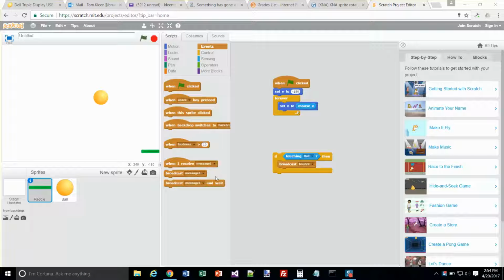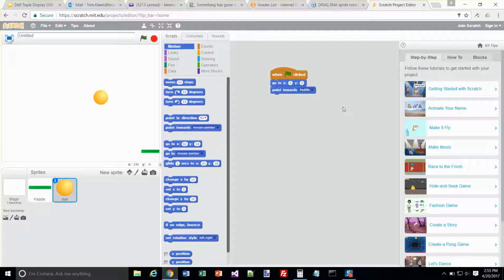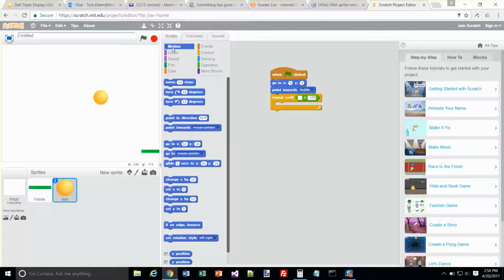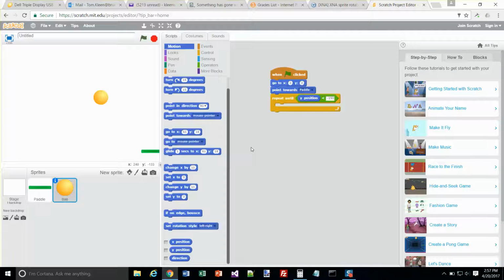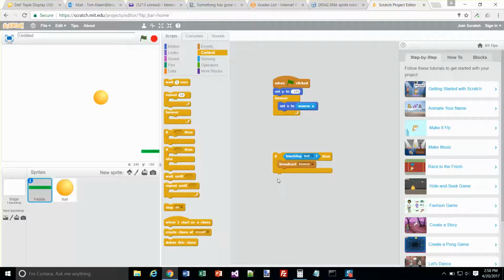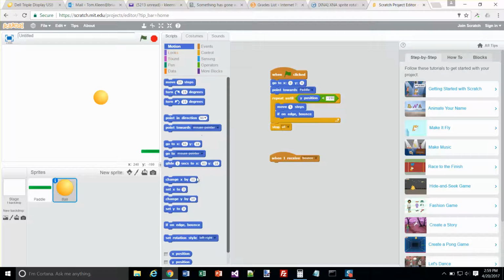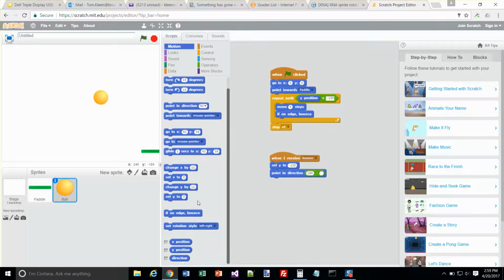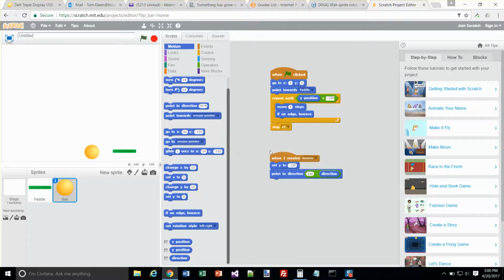Scratch, Page 041